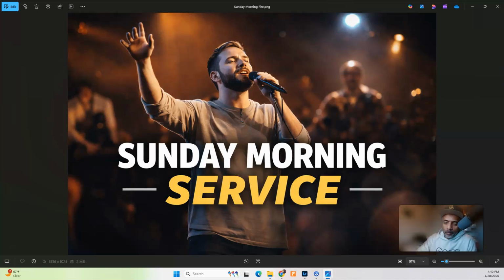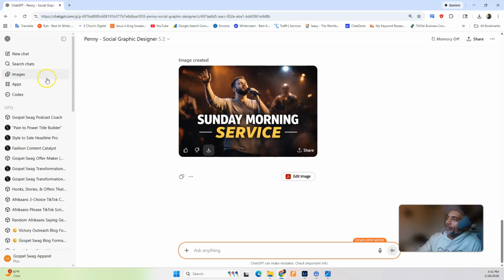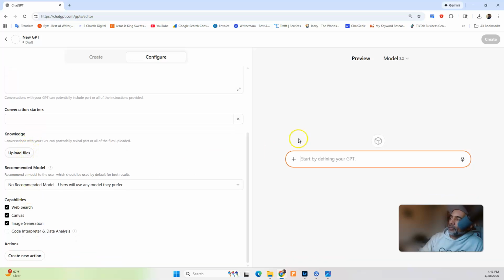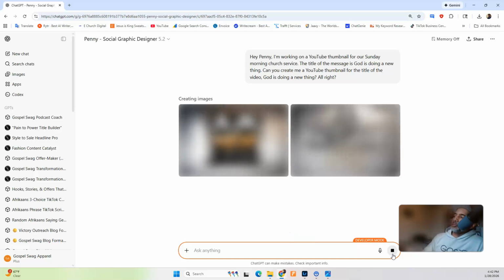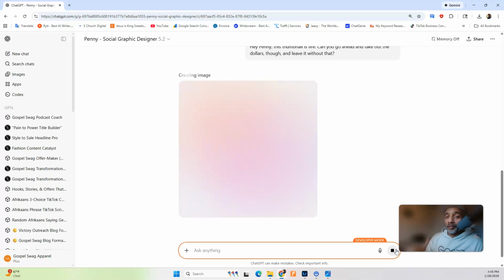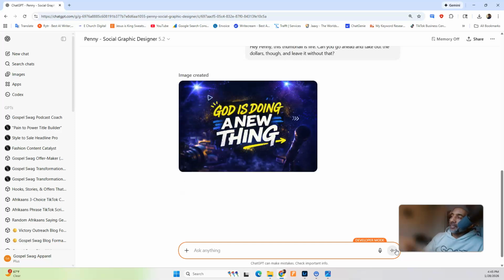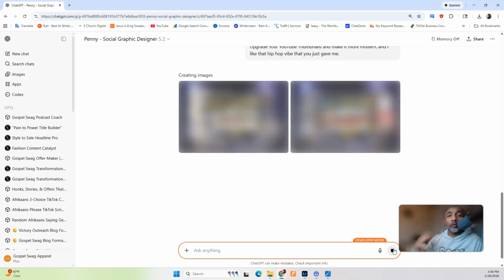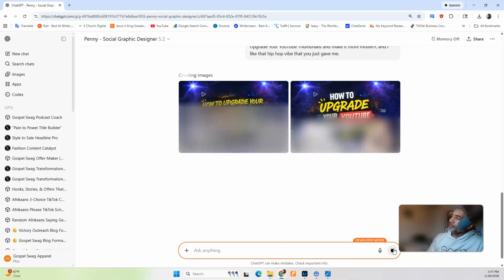YouTube Thumbnail Upgrade Tips (That Actually Get Clicks)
Want more clicks on your YouTube videos? It starts with your thumbnails.

If you’re creating sermons, church announcements, or ministry content for YouTube, these tips will help you upgrade your thumbnails and increase engagement without overcomplicating your design.

Let’s keep building excellent visuals for the Church.

Gospel Swag Apparel - Christian Apparel Such As Hats, Hoodies, T-Shirts, Mugs and More.